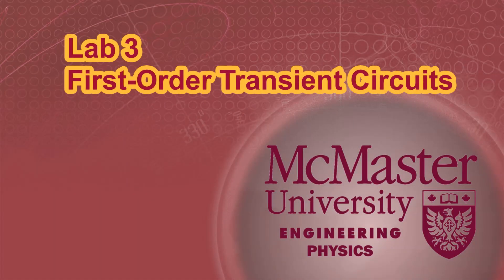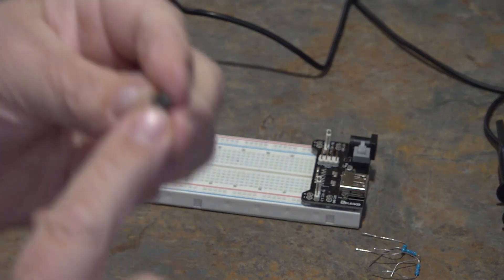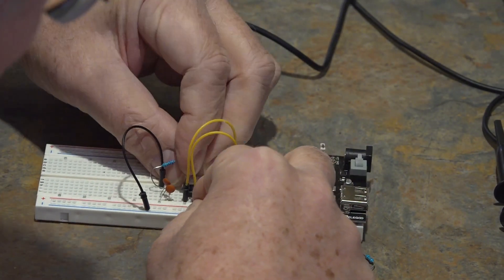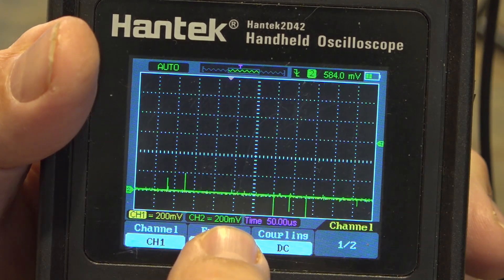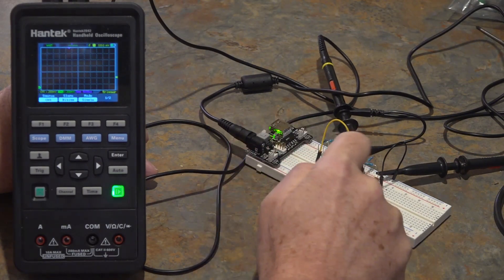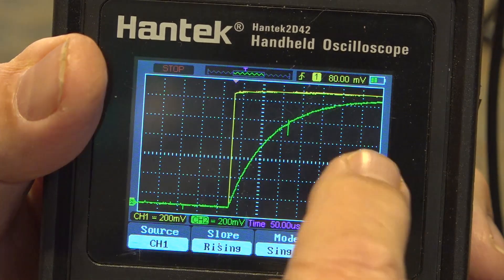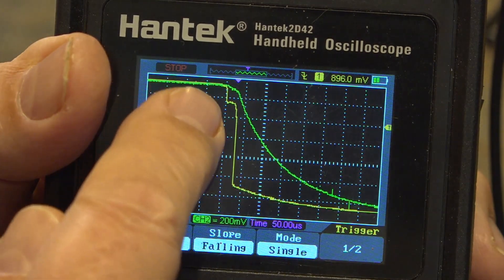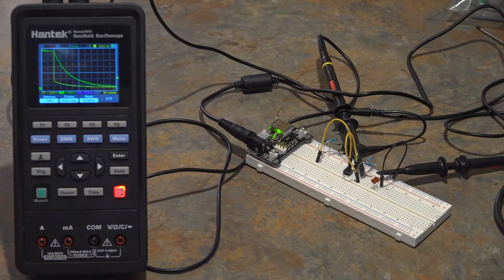Lab 3 2E04 with the Hantek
Lab 3 supplementary video explaining extra considerations to take when doing the lab with the Hantek 3-in-1 handheld scope